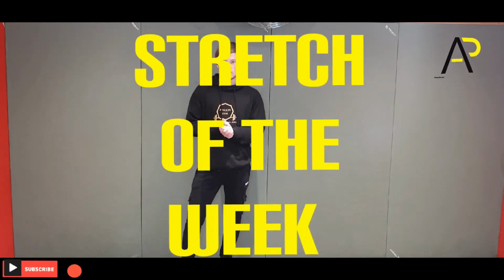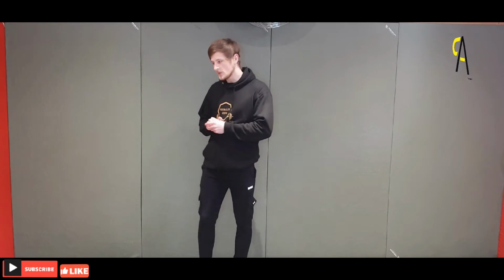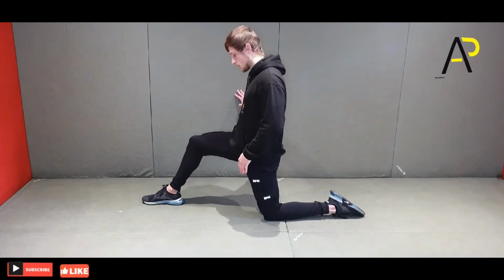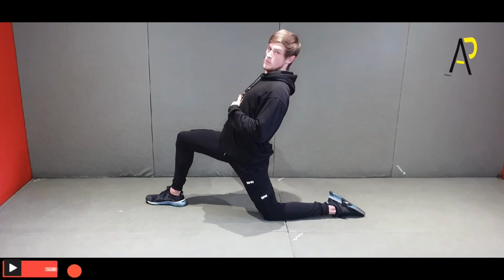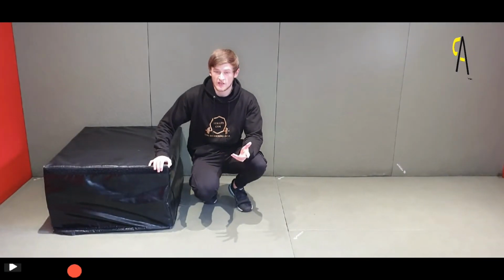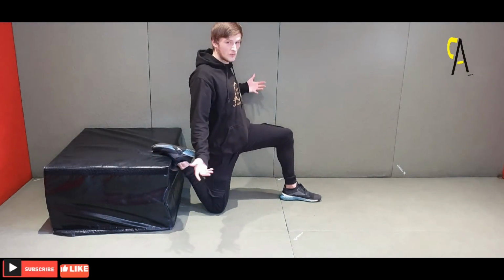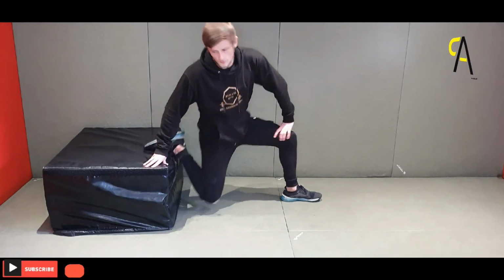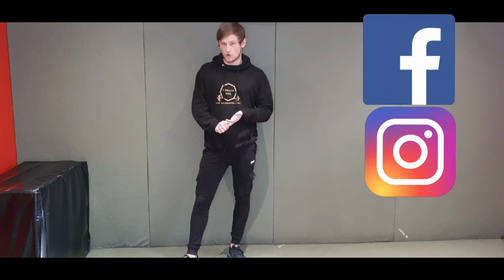Hip flexor stretch | SOTW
Instagram - I'm on Instagram as @athenpetriept. Install the app to follow my photos and videos.